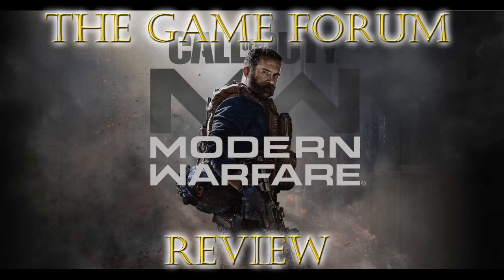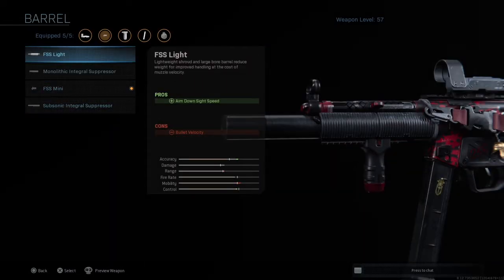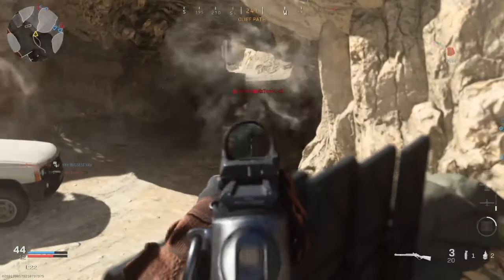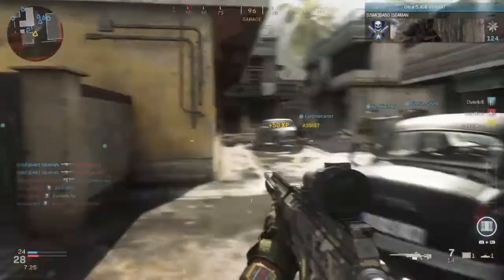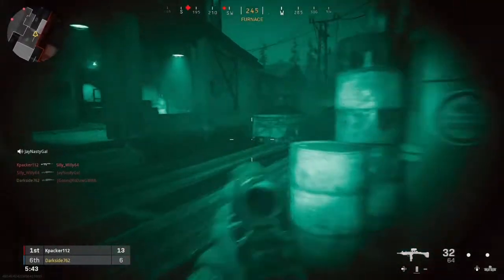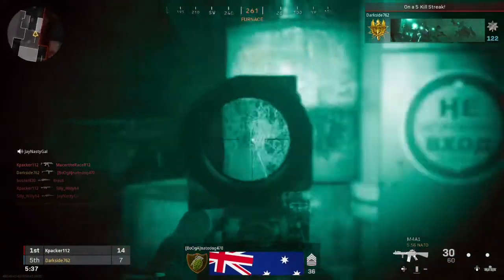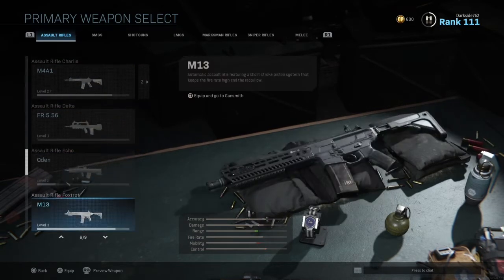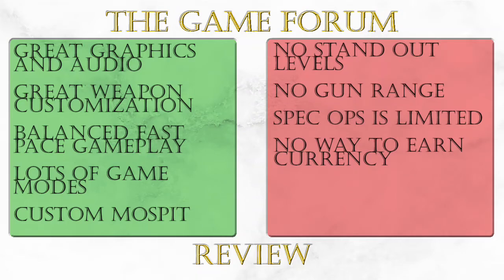Review - Call of Duty Modern Warfare (2019) Multiplayer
A review of Call of Duty Modern Warfare (2019) Multiplayer on the PS4 by Lindsay